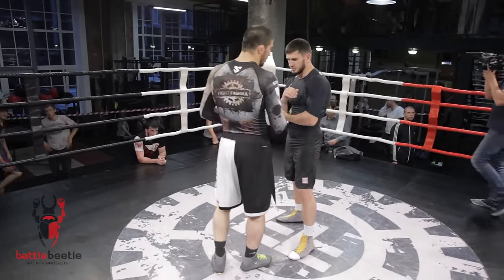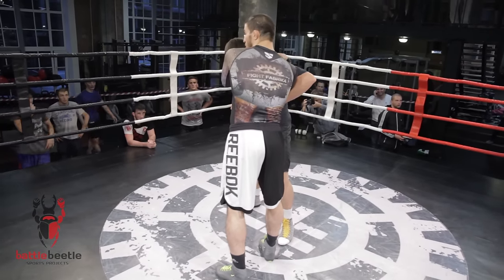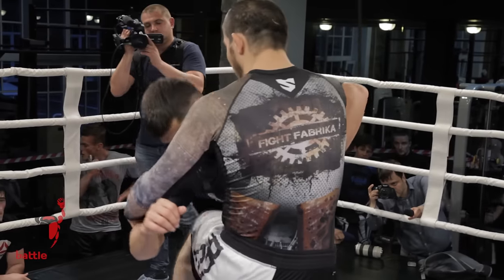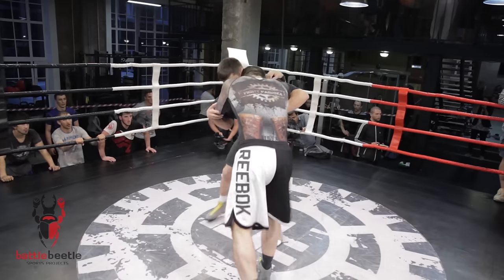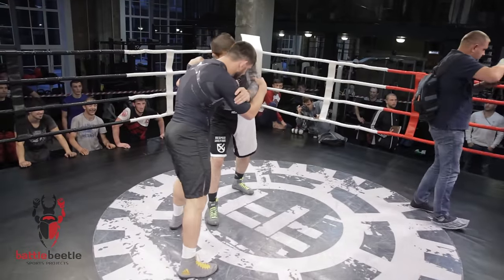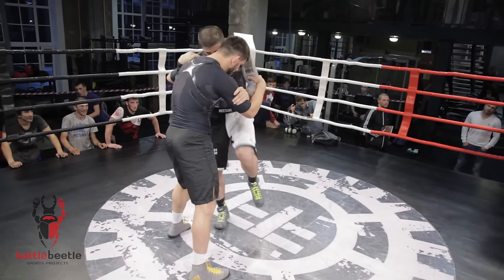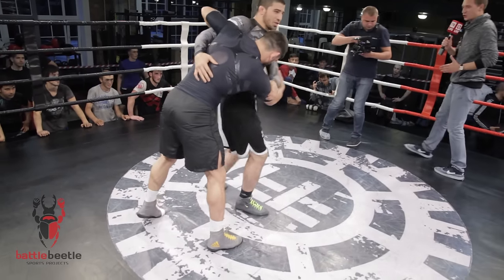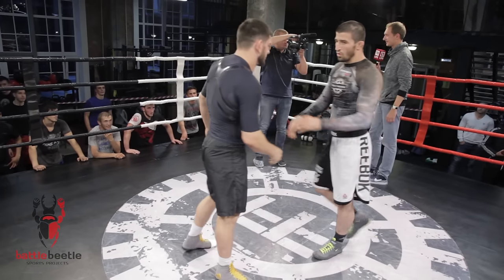UFC’S RUSTAM KHABILOV SHOWS FRONT TRIP SETUP FOR MMA - STAR TECHNIQUES # 1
Combat Sambo World champion and one of the most decorated wrestlers of the UFC lightweight division Rustam Khabilov demonstrates Sambo front trip setup for MMA.

English translation and voice-over by Kirill Sementsov

WE ARE OPEN FOR COOPERATION AND LOOKING FOR THE PROJECT SPONSORSHIP!